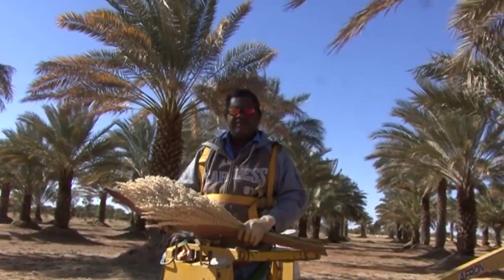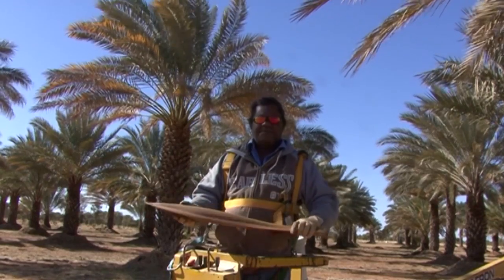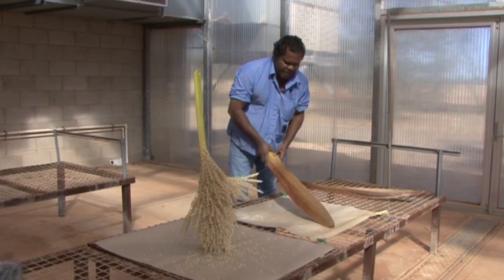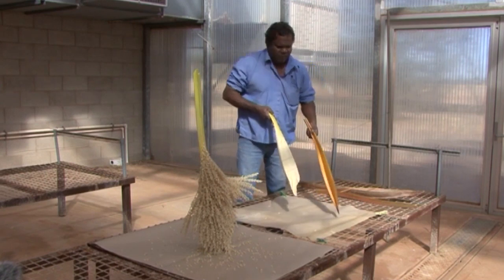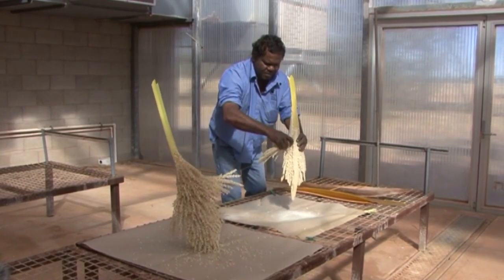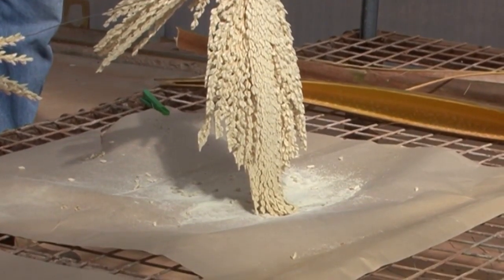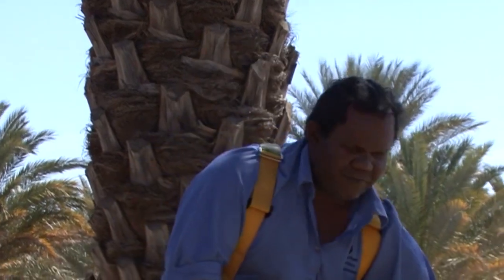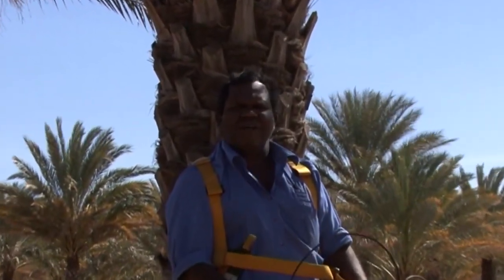Growing Tips - Date Pollination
This is a technical video explaining how to pollinate dates, including harvesting the male flowers, drying and collecting the pollen, and then pollinating the female flowers.

The information in this video can be used in conjunction with information on our website (website link expired), including information on growing dates in the Northern Territory.